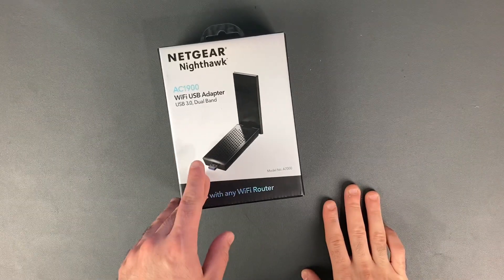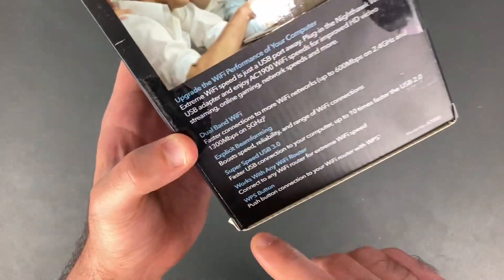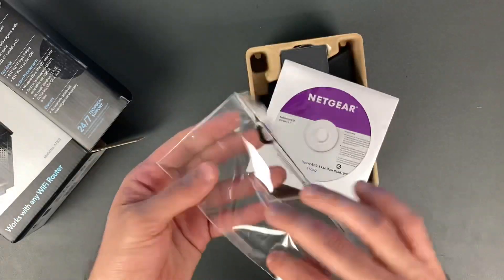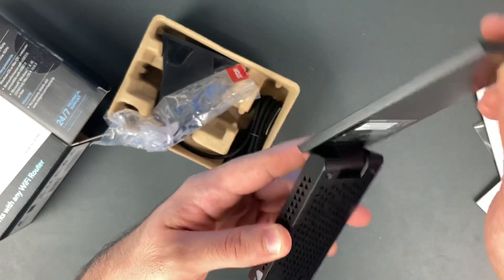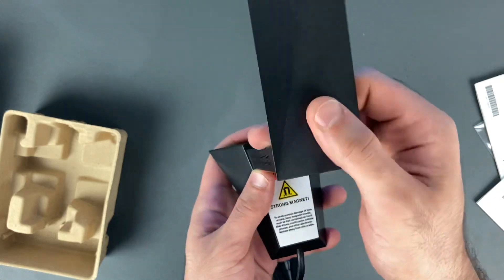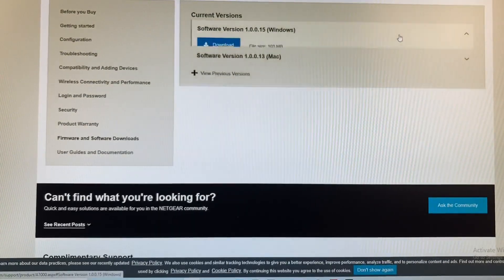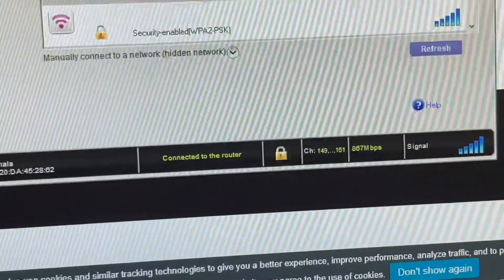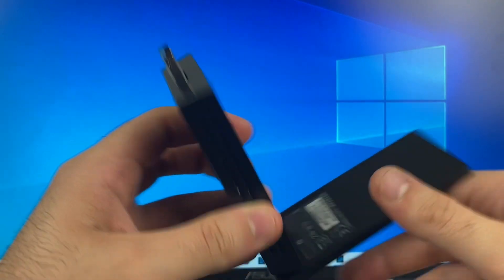NETGEAR Nighthawk WIFI USB Adapter For Gamers & Streamers!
Unboxing and setting up one of the best WiFi USB adapters on the market. The NetGear Nighthawk WiFi AC1900 USB adapter is a great choice for gamers, streamers, or the average internet user. In this unboxing I take you through a step by step guide on how to install the NetGear drivers and setting up the device.

00:00 Intro & Overview
01:02 Unboxing
02:15 Size Comparison with NetGear AC1200
02:43 Magnetic Cradle
03:06 Installation
03:14 Installing NetGear Drivers and Software

Netgear Nighthawk AC1900 Wi-Fi USB Adapter (A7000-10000S)

Netgear Nighthawk AC1900 Wi-Fi USB 3.0 adapter wirelessly connects your laptop or desktop computer to the next-gen 802.11AC technology with Wi-Fi speeds up to 1.9Gbps. Connect the adapter to a USB 3.0 port for fast and efficient data transfer, online lag-free gaming and HD streaming, at home or on the go. Compatible with next generation Wi-Fi devices and compatible with 802.11AC/N and all legacy Wi-Fi devices. Powerful antennas with beamforming+ technology boosts speed, range, and reliability of Wi-Fi connections. This adapter includes a magnetic cradle for an easy mount on a metal surface. Connect to your router's Wi-Fi network with Wi-Fi protected Setup (WPS). Netgear genie app makes installation almost effortless. Genie also allows you to easily monitor, connect, and control your home network.

Features & details
AC1900 WIFI SPEEDS Up to 600Mbps on 2.4GHz and 1300Mbps on 5GHz
DUAL BAND WIFI—Faster connections to more Wi Fi networks.System Requirements: Windows OS or Mac OS computer. Best performance with USB 3.0; compatible with USB 2.0 Microsoft Windows 7, 8, 10, (32/64 bit). Mac OS X 10.8.3 or later
MULTIPLE OS SUPPORT—Compatible with Mac and Windows. The Windows standalone diver allows you to use a built in windows configuration tool to connect the adapter to a WiFi network
3x4 MIMO DESIGN—More bandwidth capacity when downloading and uploading data to and from the wireless network
WORKS WITH ANY WIFI ROUTER— Connects to any Wi Fi and for extreme Wi Fi speed.